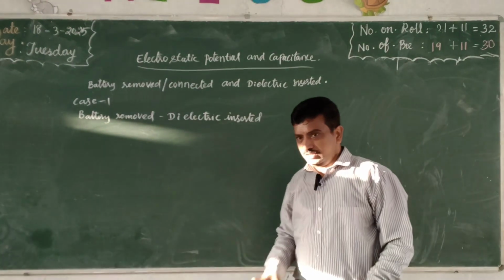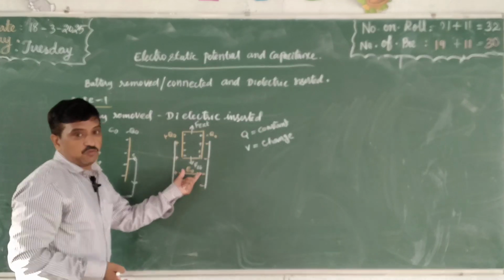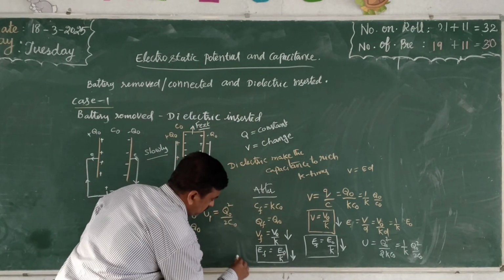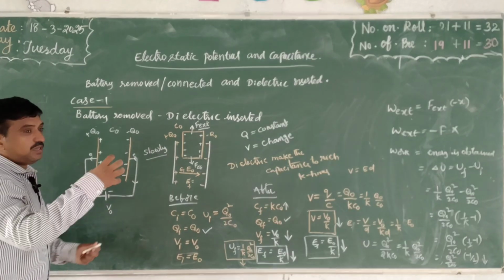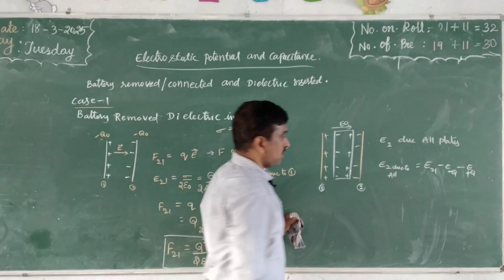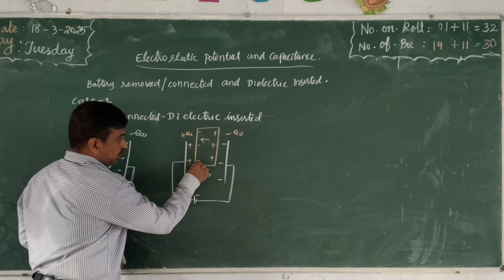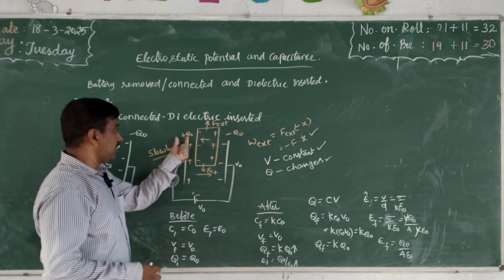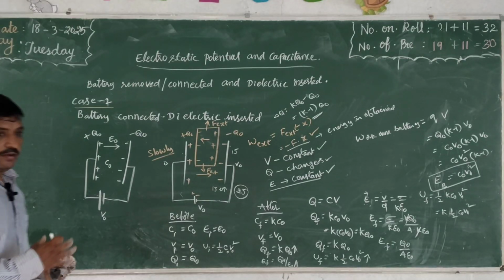Electrostatic potential & capacitance-15:class-12 Battery removd/connected & Dielectric inserted